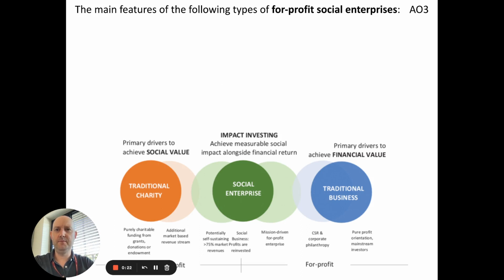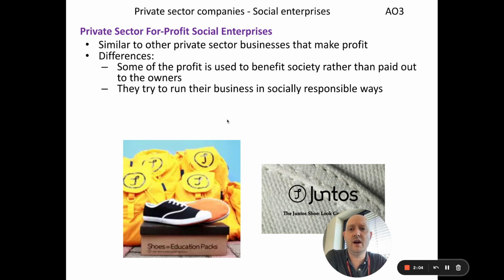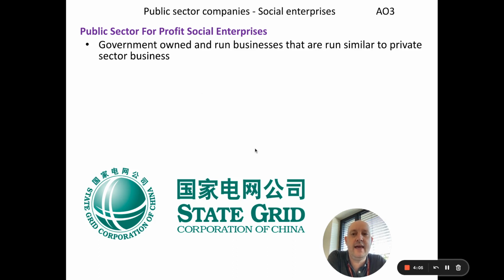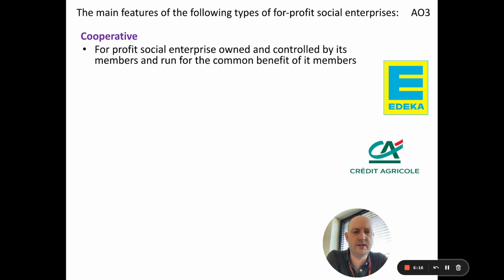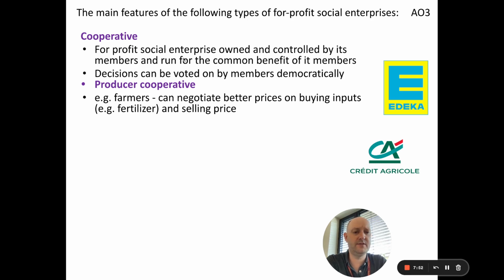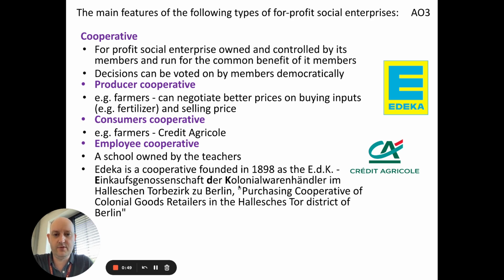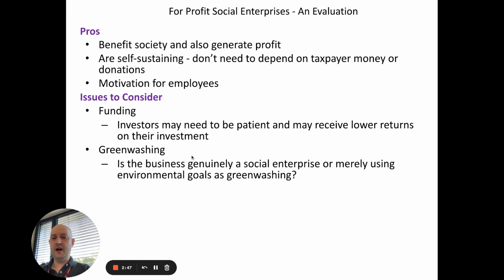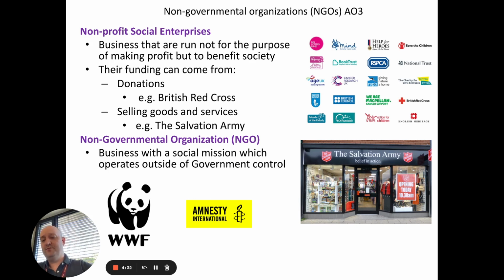1.2 - Types of Business Entities - Social Enterprises - IB Business Management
The third (of three) videos in Chapter 1.2 (Types of Business Entities) covers:
- For-profit social enterprises
    - Private sector companies
    - Public sector companies
    - Cooperatives
- Non-profit social enterprises
- NGOs and charities